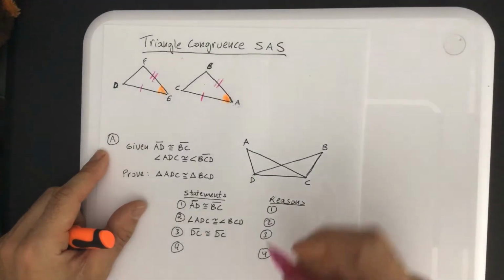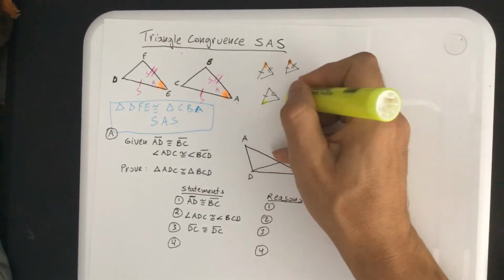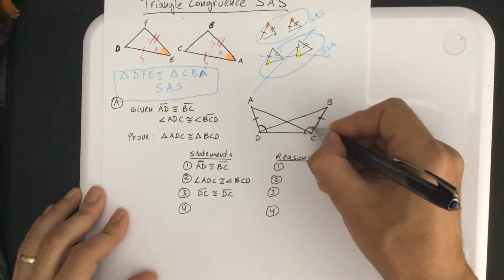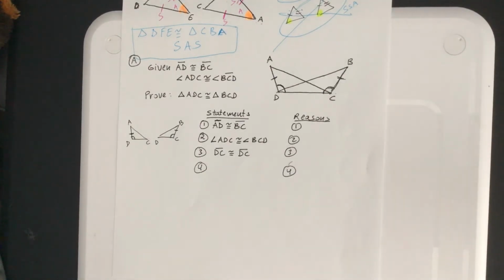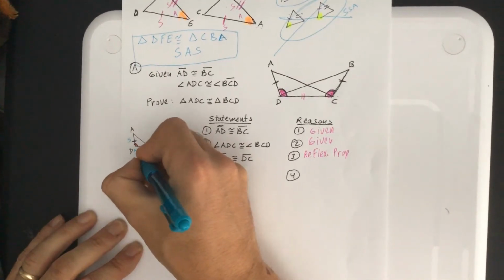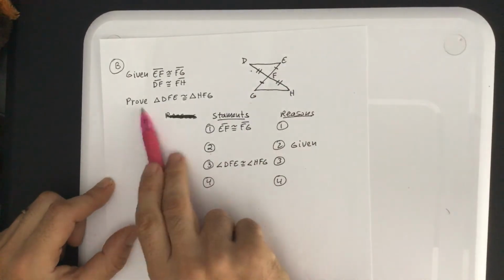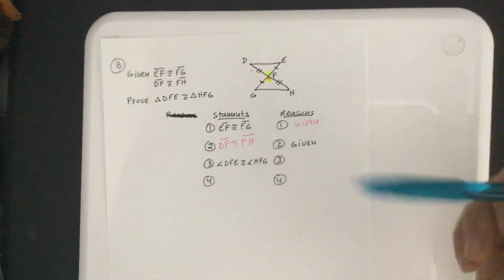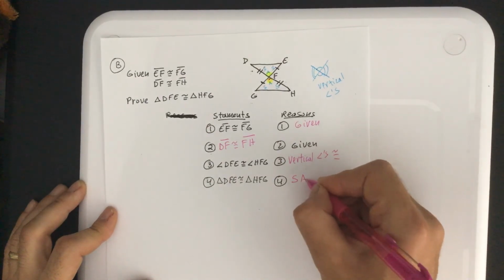August 1, 2020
Triangle congruence sas